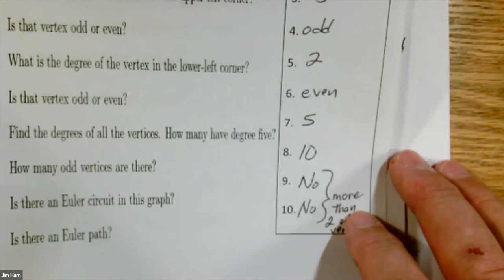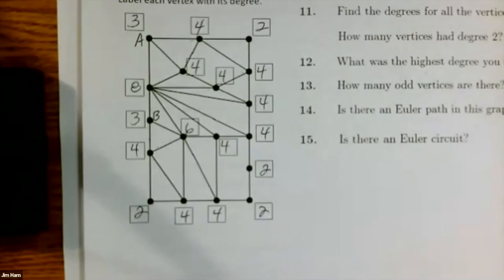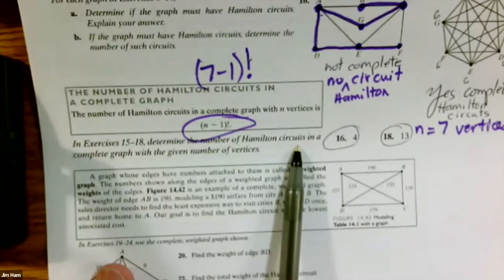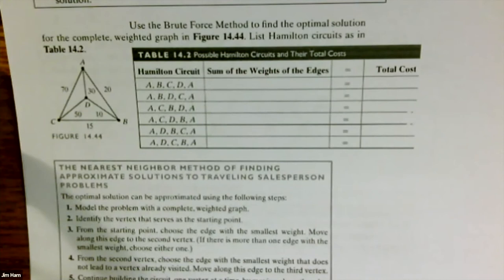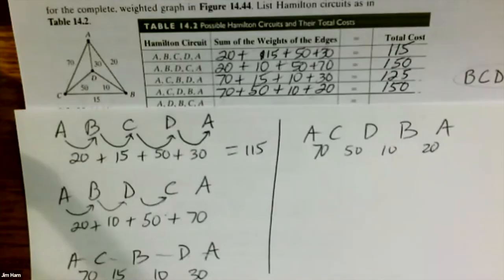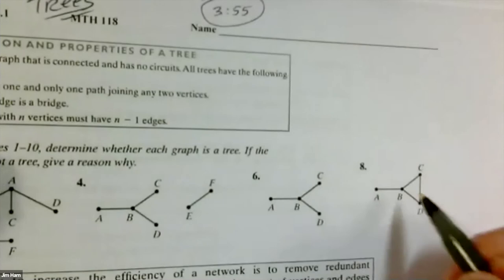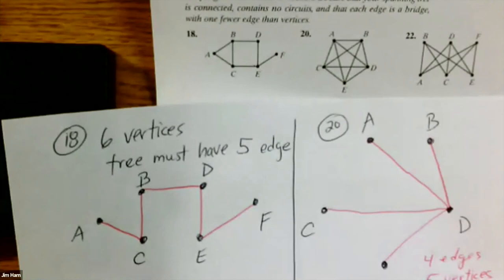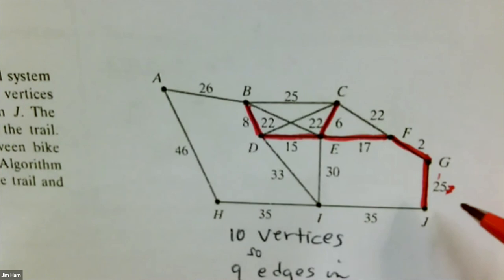Lecture Video Hamilton Graphs, Trees